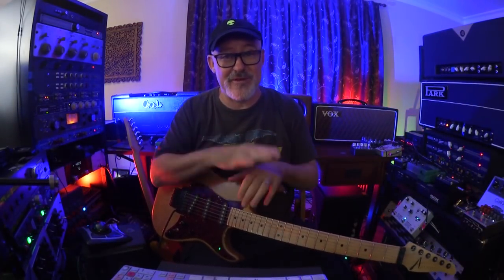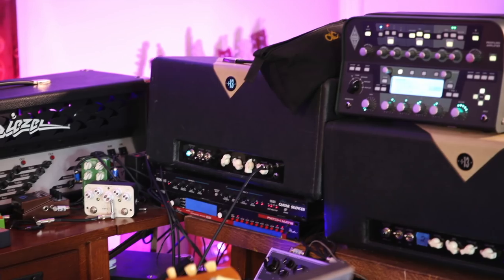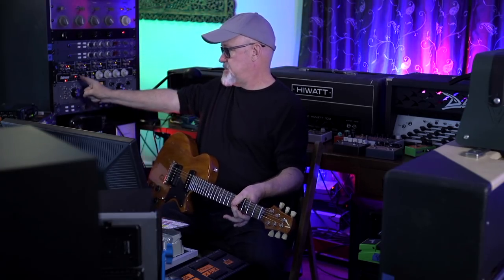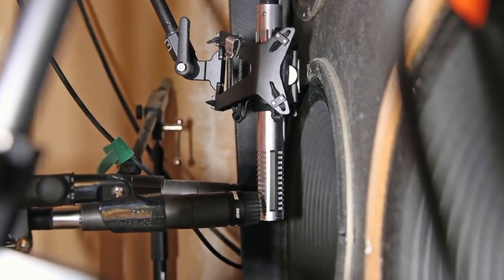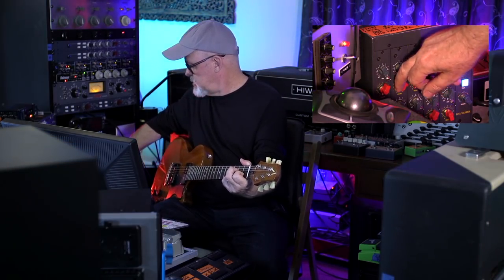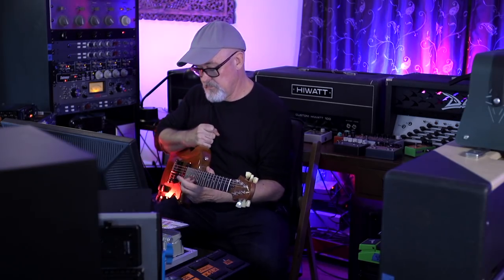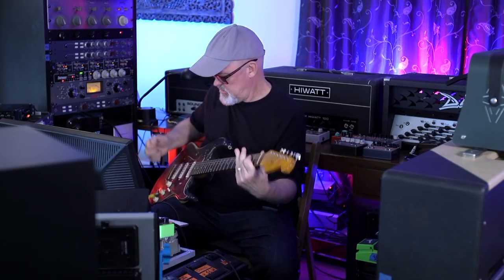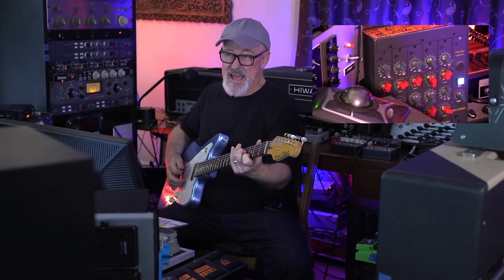Electric Guitar Secrets | My Studio, Mics, Guitars and Gear Revealed | Tim Pierce | Learn To Play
The folks from Royer Labs came over. They made a film where I get to demonstrate how I make guitar sounds, and how I use my studio.

I have used their microphones for years and they are friends of mine at this point. It’s on their channel but I wanted to put it on my channel because there is a lot of educational content, perhaps worthwhile to other guitar players.

for the free 14 day trial in the Masterclass.